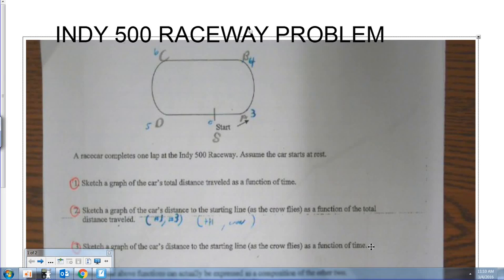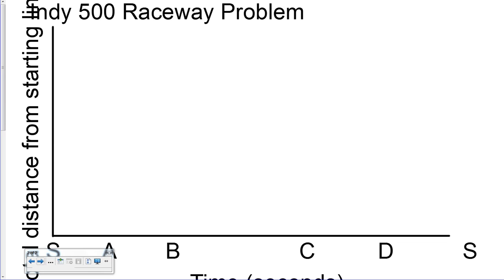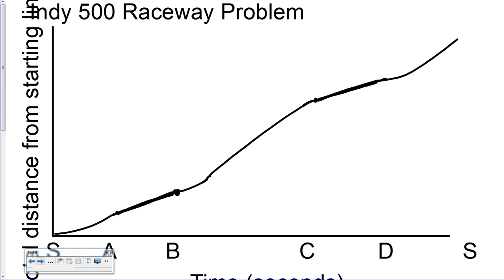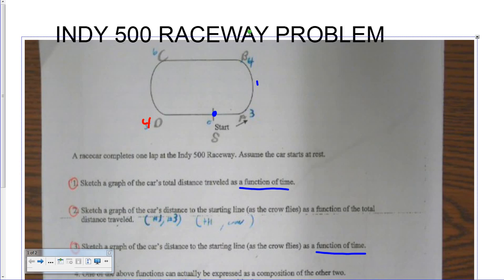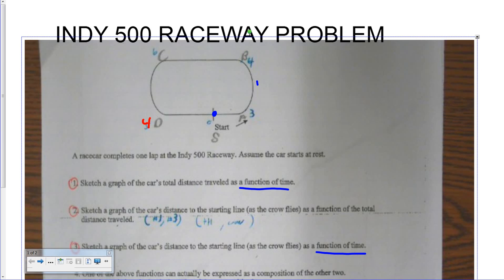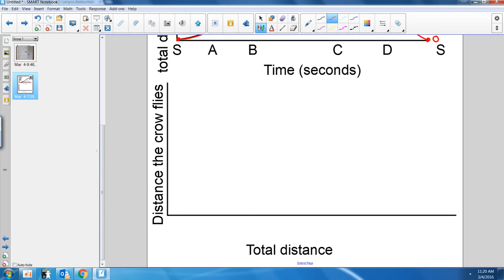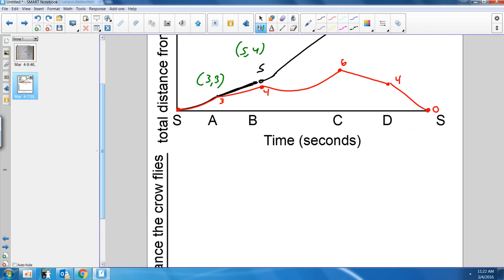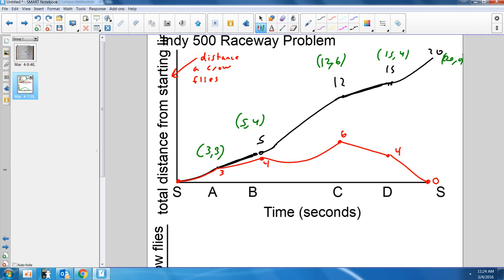MARCH 4 FUNCTIONS